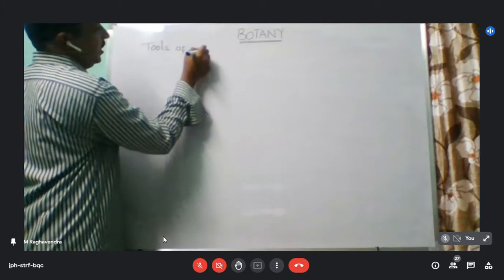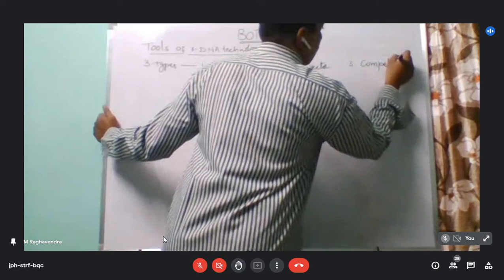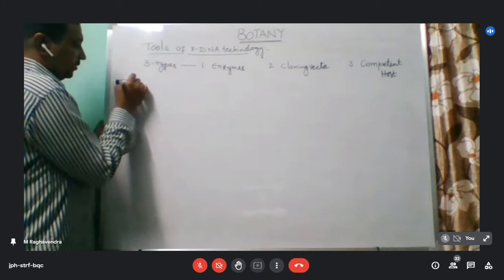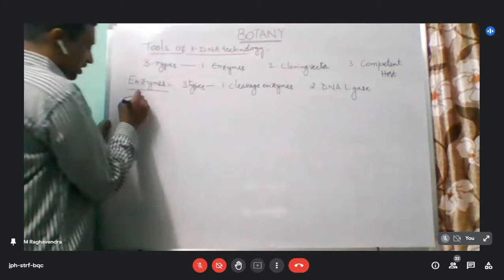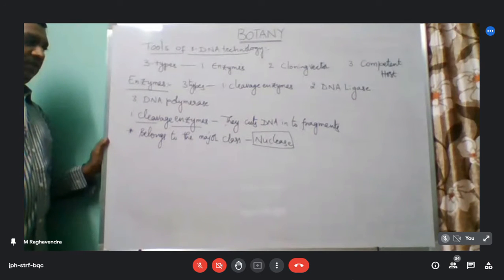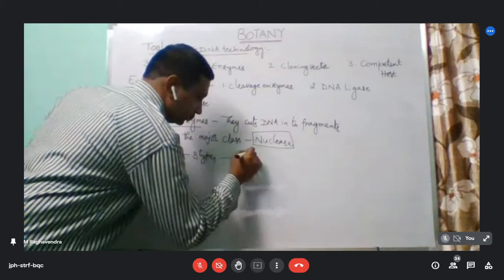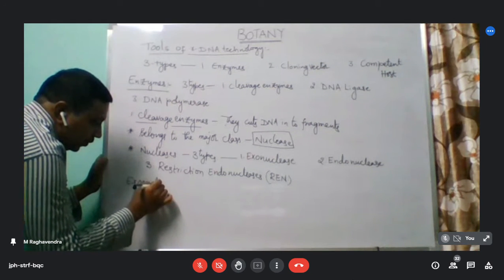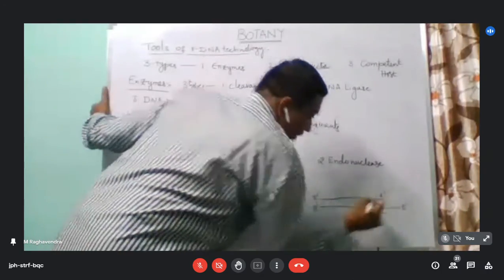SVS BOT 12th 3/6/21